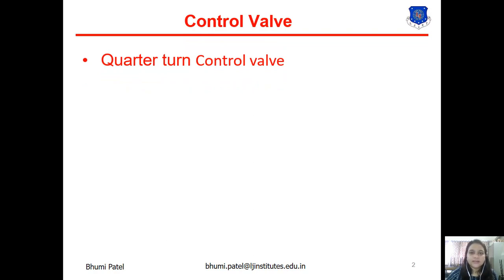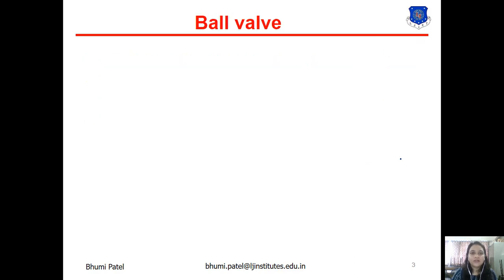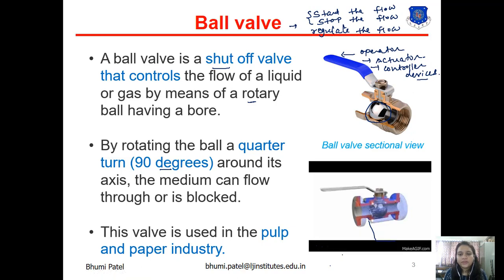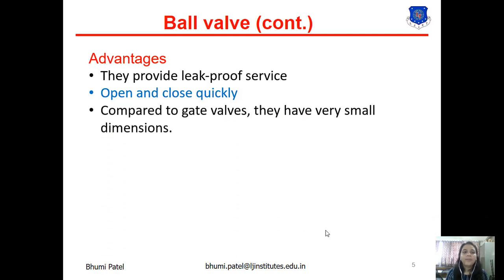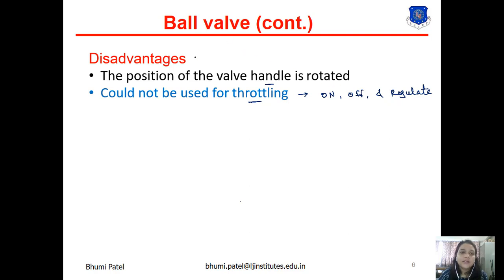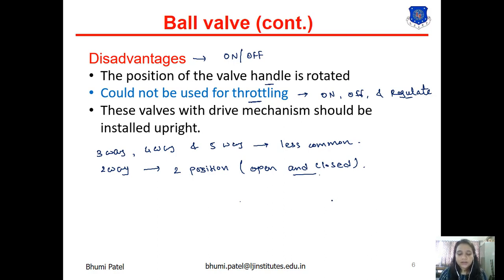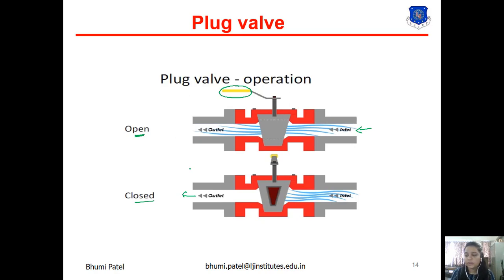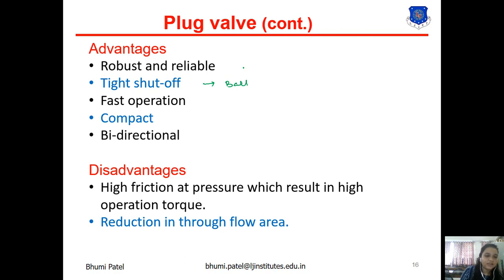SESSION 13_PROCESS INSTRUMENTATION_SEM 5 IC_22 JULY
what is ball valve?
write down the application of ball valve.
write down the advantages of ball valve.
write down the disadvantages of ball valve.
what is plug valve?
write down the application of plug valve.
write down the advantages of plug valve.